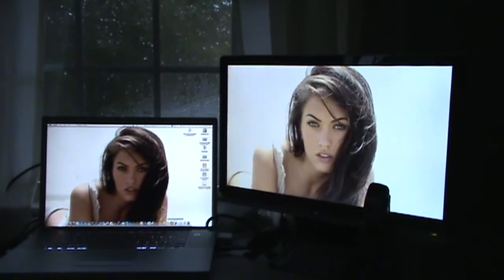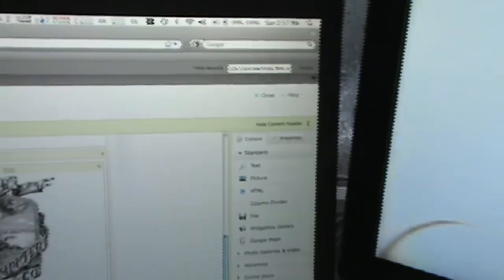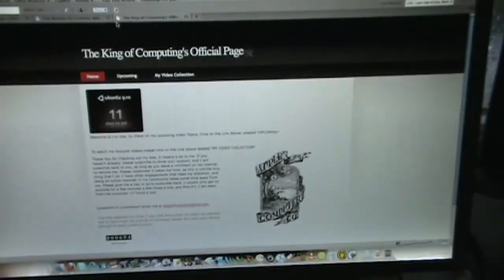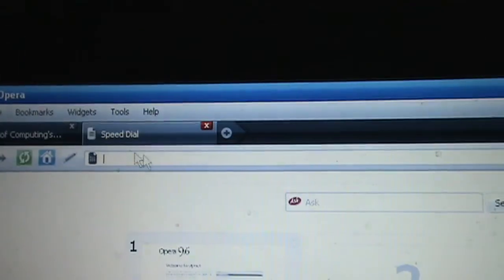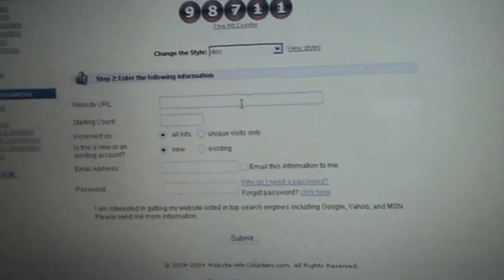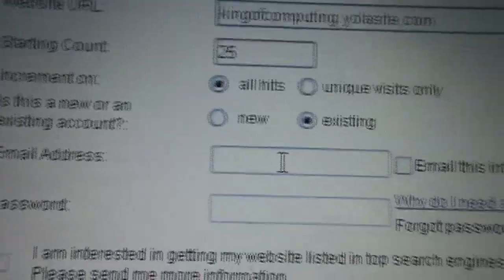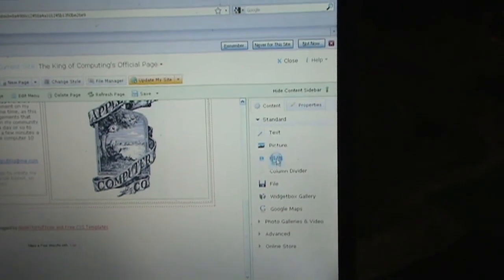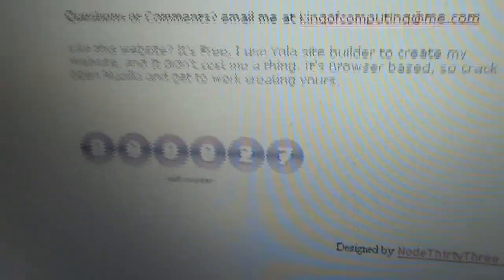How To: Get "More" Hits on Your Website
This is a tutorial showing you how to get extra hits on your website. To do this process you will need, a website; and the Opera Web Browser-One of my favorites. This technique is not guaranteed to work with all website hit counters, or any, but it happened to work with mine. Feedback is appreciated.